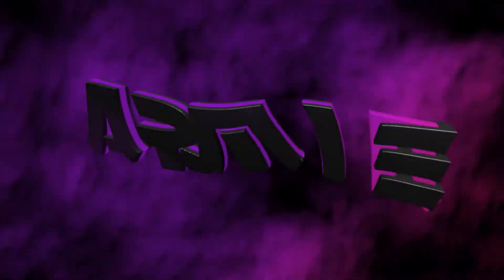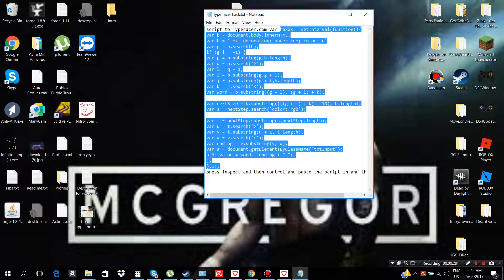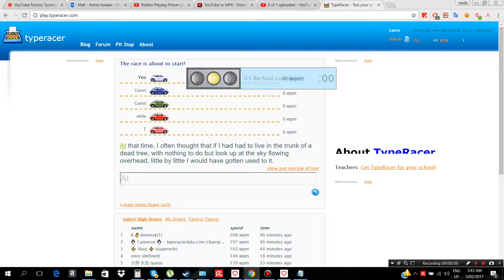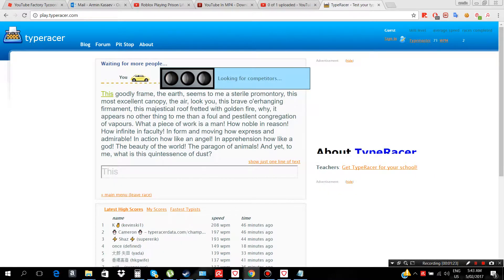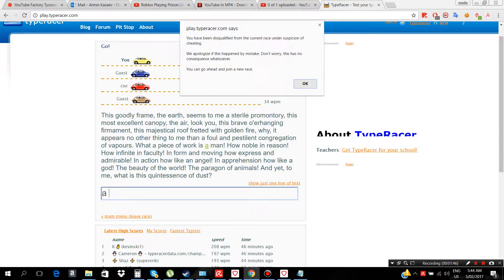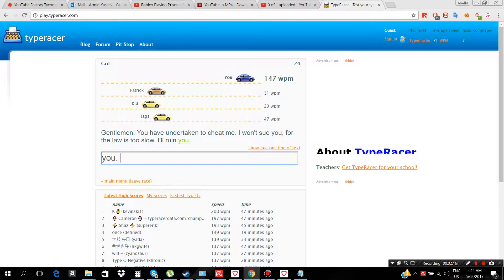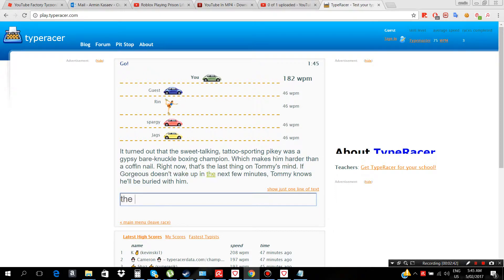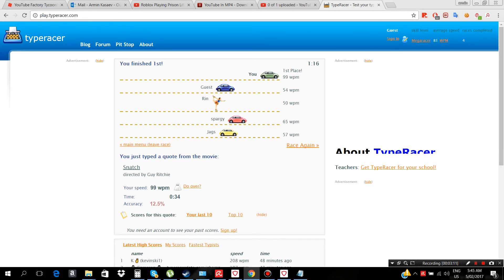Typeracer Hack (PATCHED)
script in the comments This method has been patched or the script has been patched.